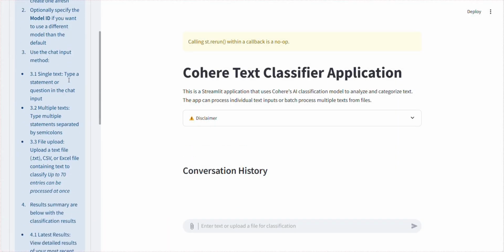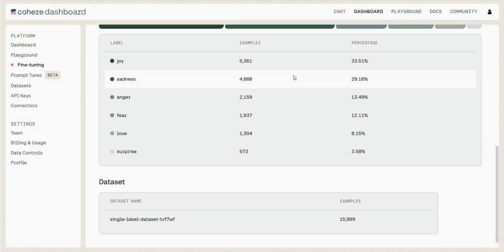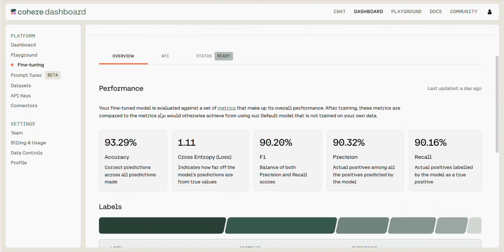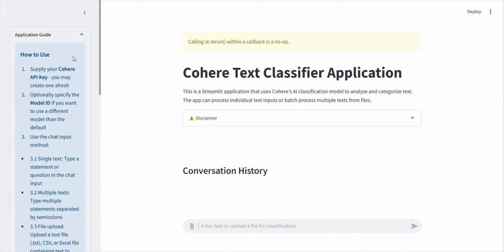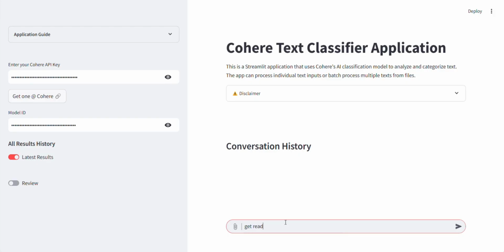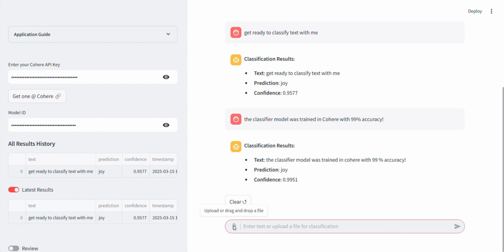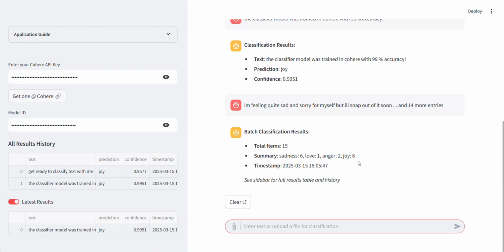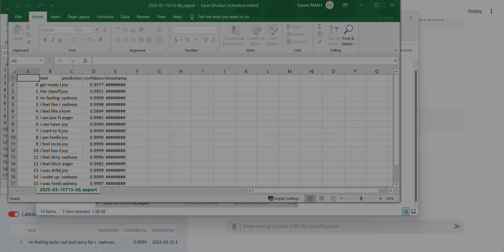Cohere Text Classifier Application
This is a Streamlit application that uses Cohere's AI classification model to analyze and categorize text. The app can process individual text inputs or batch process multiple texts from files.
How to Use the Application

Setup:
Enter your Cohere API Key in the sidebar
Optionally specify the Model ID if you want to use a different model than the default

Input Methods:
Single text: Type a statement or question in the chat input
Multiple texts: Type multiple statements separated by semicolons
File upload: Upload a text file (.txt), CSV, or Excel file containing text to classify

Processing Options:
Text files: Content will be split by semicolons (;)
CSV files: The first column will be used as input text
For all files: Up to 50 entries can be processed at once

Results:
In chat: See a summary of classification results
Latest Results: View detailed results of your most recent classification in the sidebar
All Results History: Browse all classification results since your last reset in the sidebar
All results include timestamps showing when each classification was performed

Reset:
Click "Clear ↺" to reset the chat history and all accumulated results